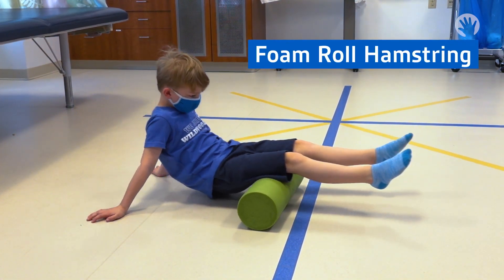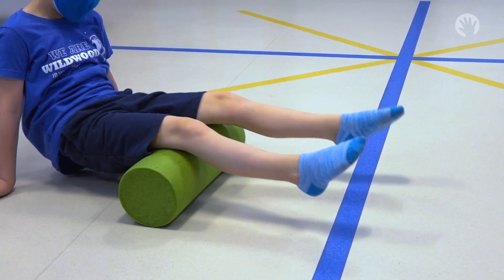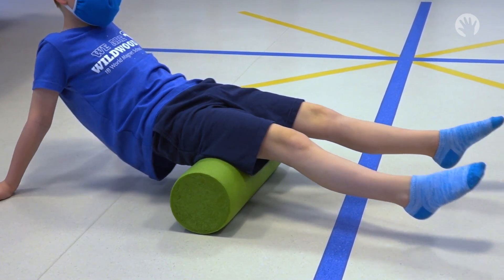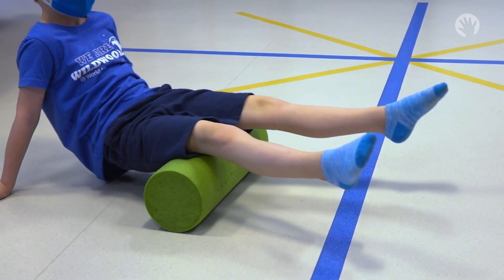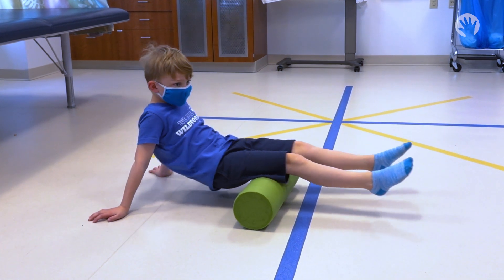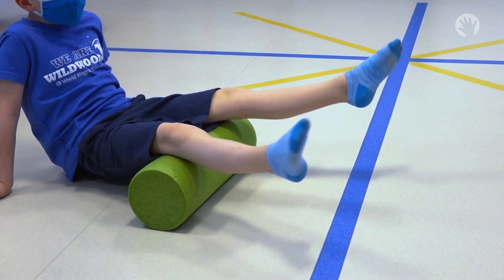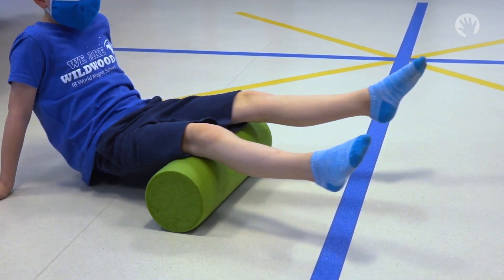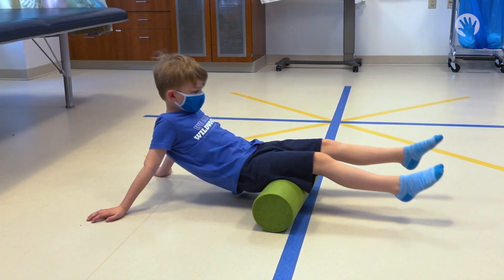Foam Roll Hamstring